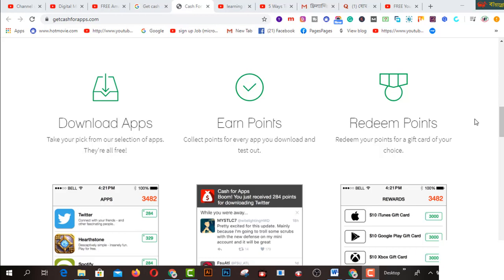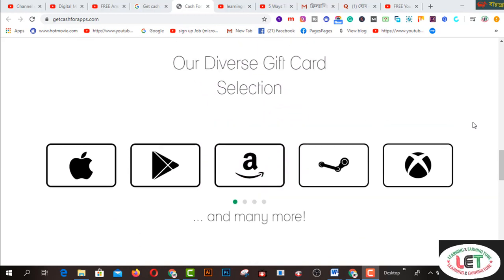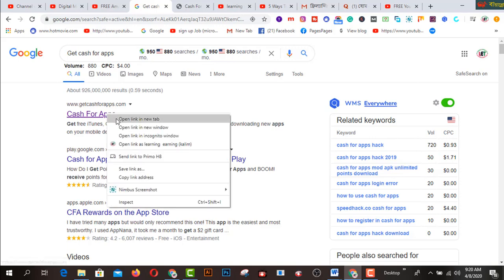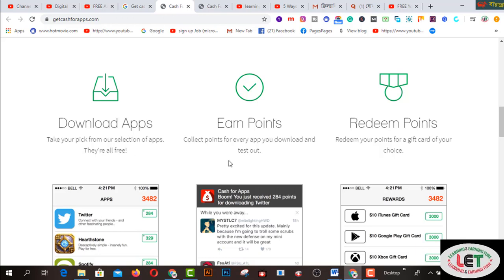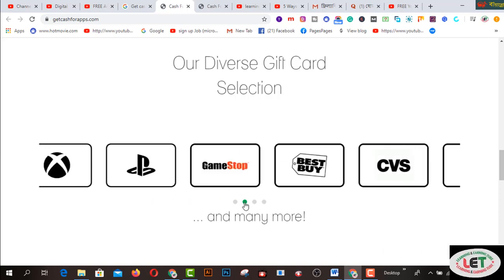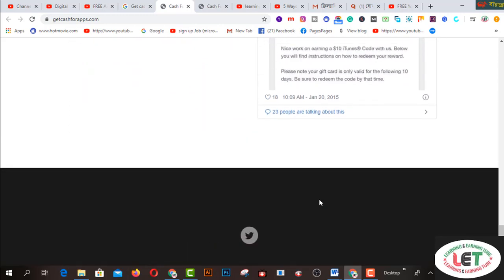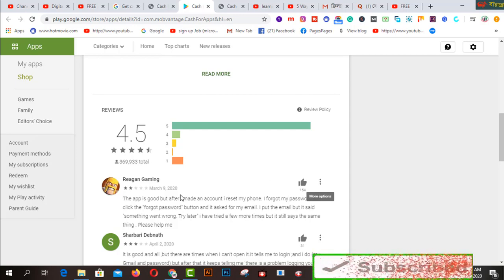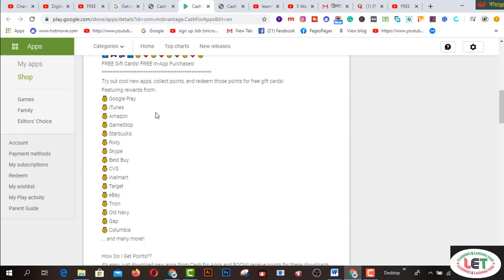How to GET FREE Amazon Gift Card Codes 2020? NEW Make Money Online As a Kid. HURRY UP!!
If you're looking for ways to make money online, this is one of the best. By following the steps in this video, you'll be able to work from home and work on your laptop or computer or smartphone. This is the best way to earn money online in 2020 and it's completely free to do! learning & earning tube teaches you to step by step,

how to get free amazon gift card
amazon gift card generator
free amazon prime
free amazon gift card 2020

2.  Facebook Group learning & earning tube
1. Earn Daily $75 Dollars From Google Survey Full Bangla
2.Earn more by Fiverr Gig Editing | How To Edit My Fiverr Gig Information ( update 2019)
3.Earn Daily $75 Dollars From Google Survey Full Bangla
4.singapore আইপি  নিজে  নিজেই চেক করুন - singapore visa IPA check MOM Updates 2019
5.Spin & Earn Money App Bkash App Payment | Online Income Bangla 2019
6. Earn and Hire from Bangladeshi site hirekoro.com সরাসরি ১০০% বিকাশ/ব্যাংক পেমেন্ট । *Must watch*
7. Brave browser থেকে মাসে ২২,০০০ টাকা আয় করুন, পেমেন্ট না পেলে আমি দিব
8. how to sign up on 4 Microworkers websites to earn More -2019
9. Upwork English spelling test (U.S version) answers 2019
10. Upwork English spelling test (U.K version) and Answers 2019
11. 2019 Upwork Readiness Test and Answers ( GET 5 out of 5)

12. ৯ টি সাইট থেকে ফ্রিতে সহজে লাখ টাকার আর্থিক অনুদান নিন । পেমেন্টঃ পেপাল ও ব্যাংক
৯ টি সাইট থেকে ফ্রিতে সহজে লাখ টাকার আর্থিক অনুদান নিন ।
13.9 free trusted sites for selling Logo-2019 II Amazing sites for selling logo
14. KajKey.com -থেকে-আয়-করবেন-যেভাবে II how to earn by BID on KajKey.com
15.10 best & free fundraising websites for all-2019 II fundraising websites